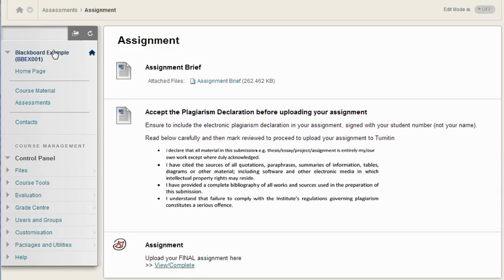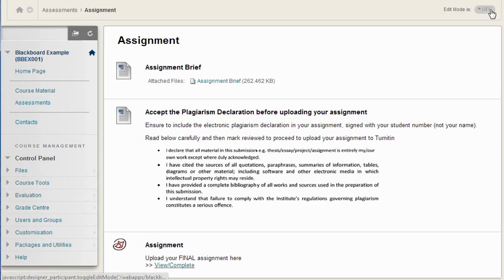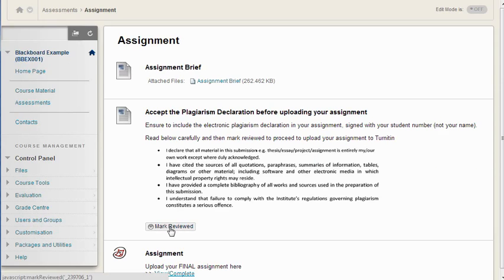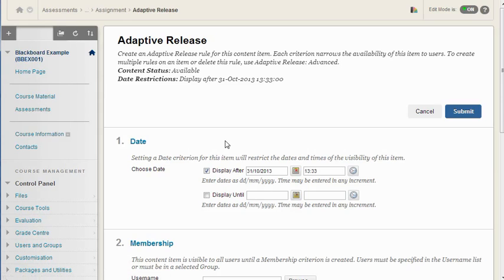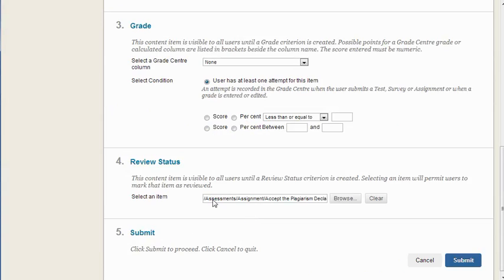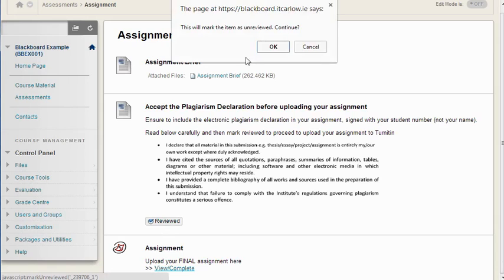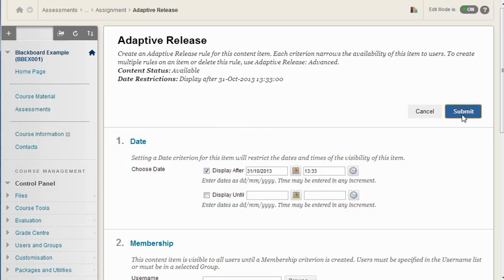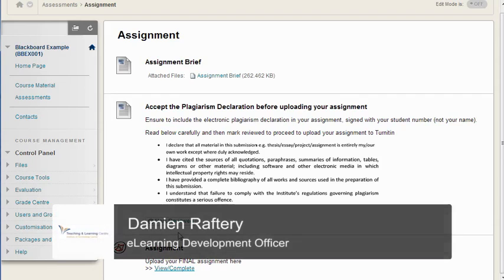Mark Reviewed and Adaptive Release Instructor Setup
How to video (2 of 2) showing how to set up the mark reviewed and adaptive release shown in the student video.

The Mark Reviewed feature in Blackboard allows the addition of a ‘Mark Reviewed’ button to any content. A student can then click the button to confirm that they have looked at the content. This content could be some course material such as a handout, article or video, or a checklist or declaration prior to the online submission of work. An instructor can easily check which students have reviewed the content (Blackboard also records when the student marks the content as reviewed).

Mark Reviewed can also be used in conjunction with Adaptive Release. Adaptive release controls the release of content to users based on a set of rules you create, including a rule specifying that a content item be marked as reviewed to release more content (other rules may be related to availability, date and time, individual users, group membership, scores or attempts on any Grade Centre item, or calculated columns in Grade Centre). One example, as in these videos, is to require a student to review a plagiarism declaration prior to being able to upload an assignment to Turnitin.